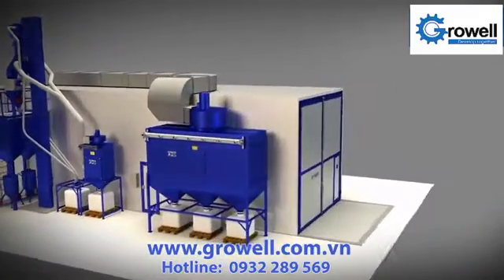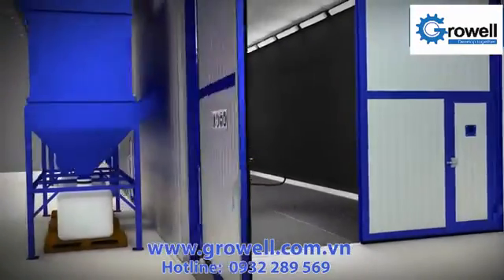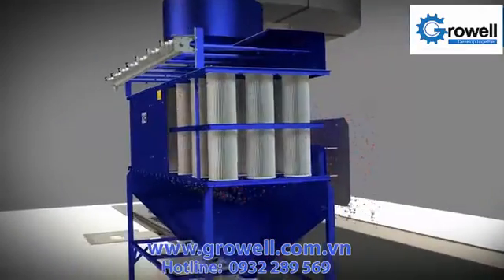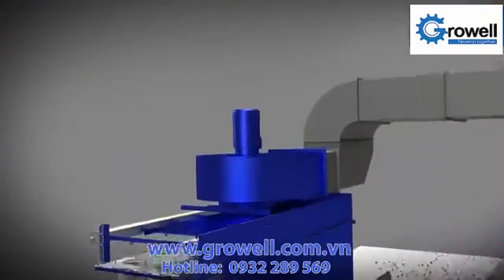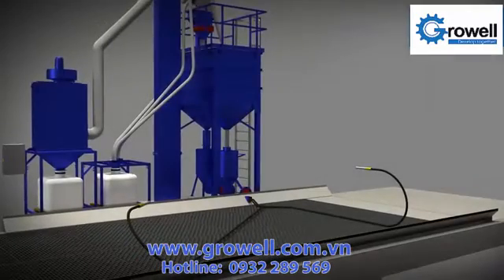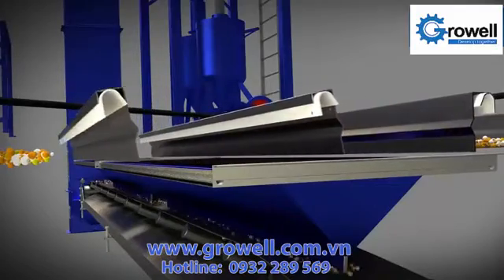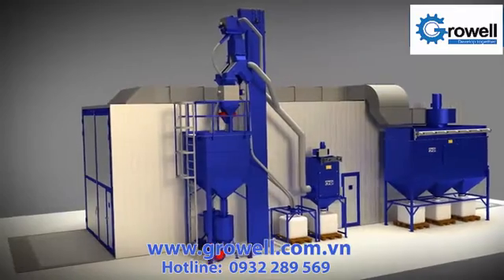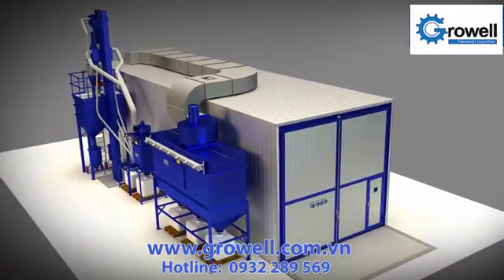Phòng phun bi và hệ thống thu hồi tự động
Mr Nam: 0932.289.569 - Hệ thống phòng phun bi và hệ thống thu hồi tự động
 Nguyên lý hoạt động hệ thống nhà phun và thu hồi hạt bi thép
Khi phun bi vào vật phẩm kết cấu thép , khí nén sẽ đẩy bi thép, hạt thép với 1 lực ma sát cực lớn giúp bề mặt vật phẩm cực sạch và độ nhám tiêu chuẩn. Các tạp chất, hoặc lớp han rỉ bán trên bề mặt vật phẩm sẽ được đẩy xuống sàn thu hồi ( W ) và được silo thu hồi, tách bi thép và bụi, bi thép sẽ được giữ lại ở silo để tái sử dụng, bụi bẩn được tách khỏi bi thép và được đẩy sang thùng chứa, khí thải ra được đưa qua bộ lọc. Với quy trình này quý khách sẽ an tâm về chất lượng và an tâm về tiến độ thi công.Blastrooms được sử dụng cho các vật phẩm lớn. Thiết kế hệ thống bán tự động  là một lợi thế, Cũng như"W" sàn và giảm bảo trì và hỏng hóc tốn kém hoặc băng tải vít thông thường cho mài mòn khi máy hoạt động.